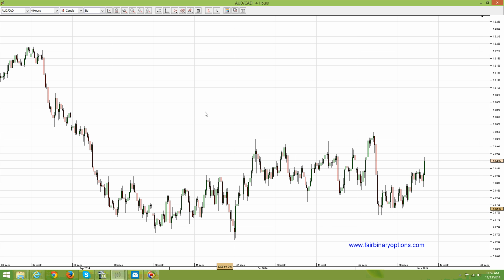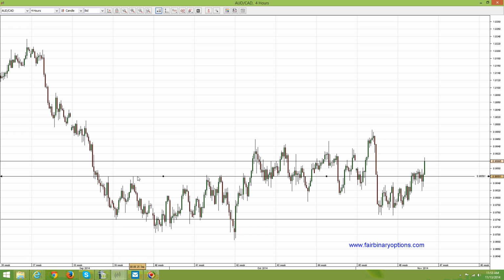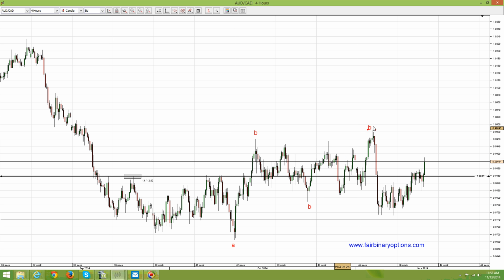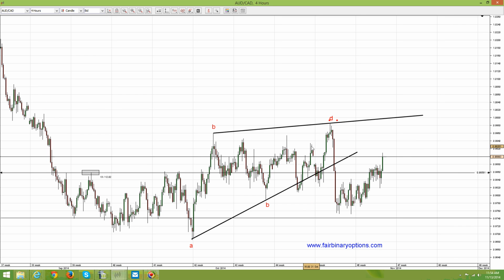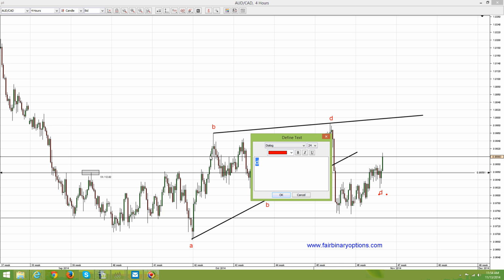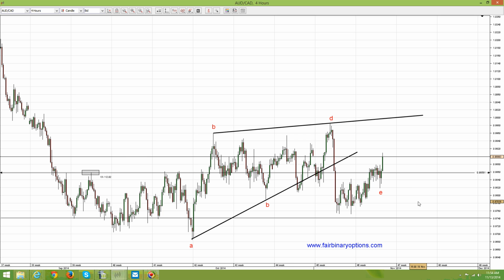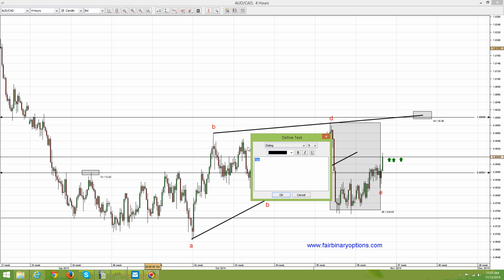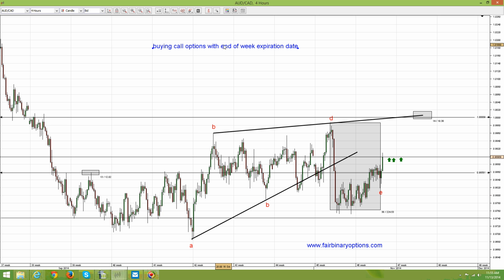Bullish triangle on audcad favoring the upside | Binary Options Trading Strategies